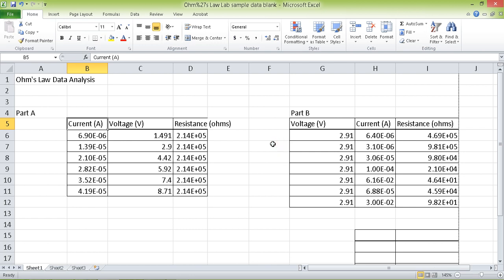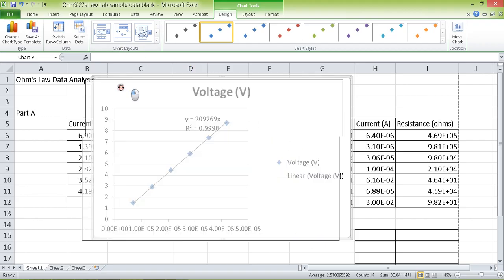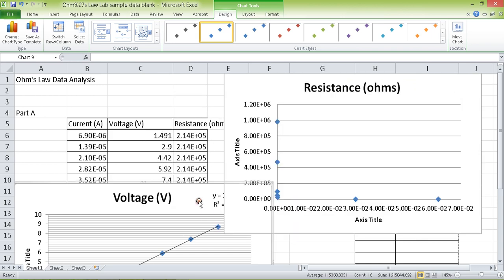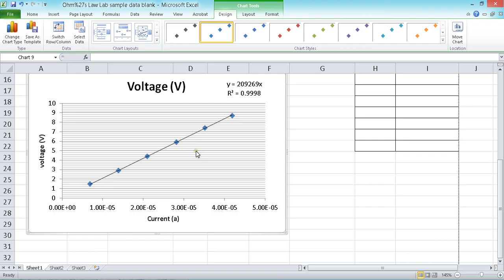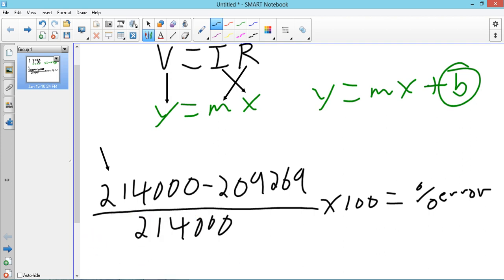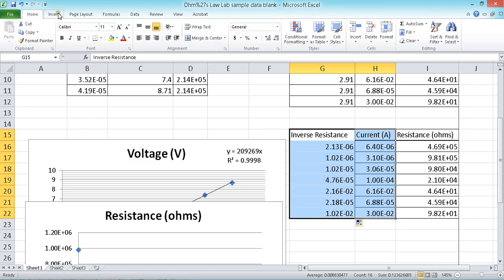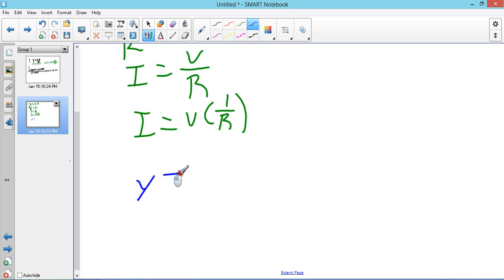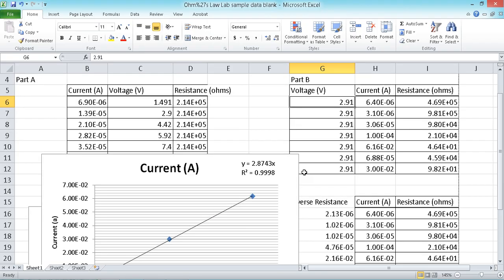Ohm's Law Data Analysis